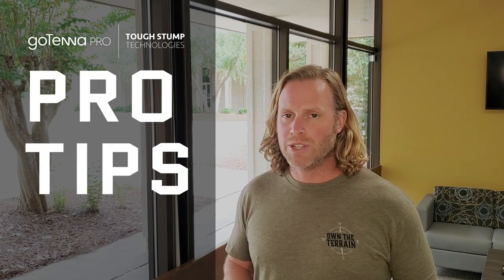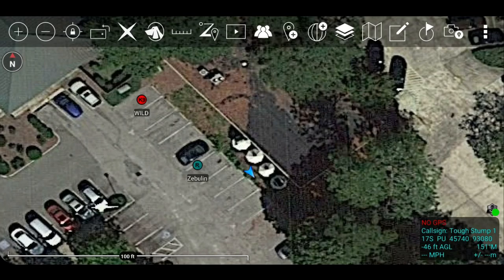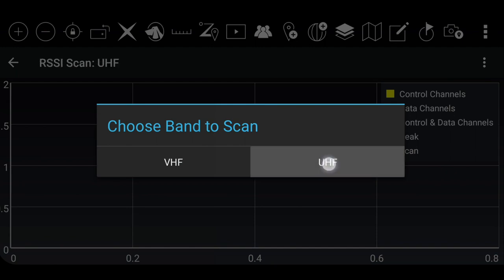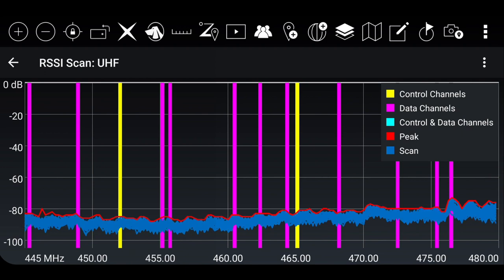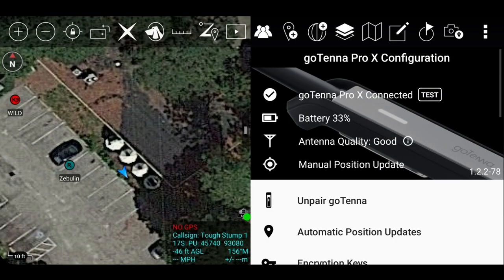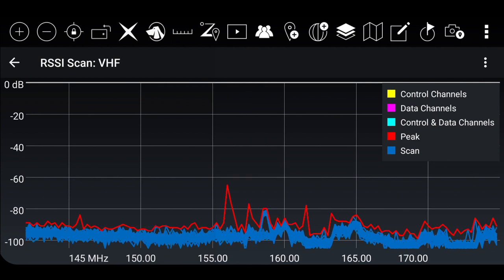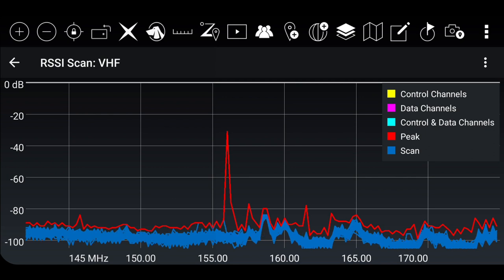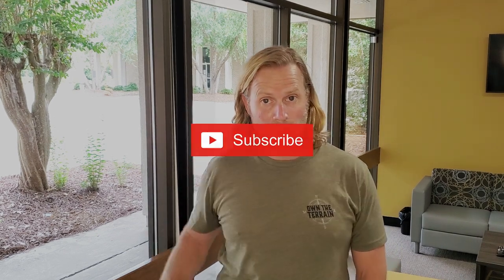Pro Tip #001: Using the goTenna Pro X TAK Plugin Spectrum Analyzer Tool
In this Pro Tip episode, Zeb Jaillet, SUAS & Tactical Networking Program Manager at Tough Stump Technologies, shares how to program the most effective UHF/VHF radio frequencies using the Spectrum Analyzer Tool in the goTenna Pro X TAK Plugin.